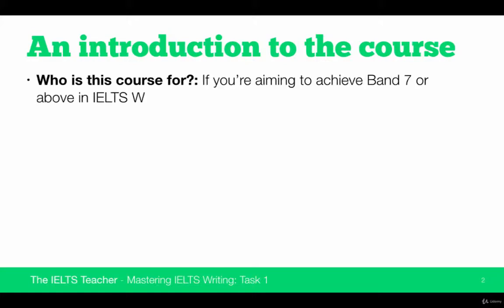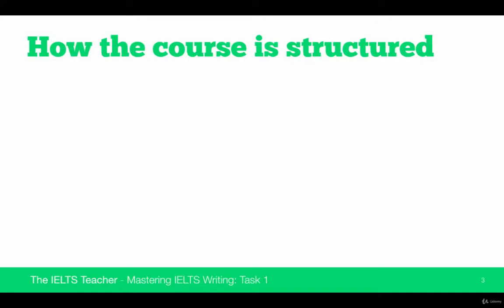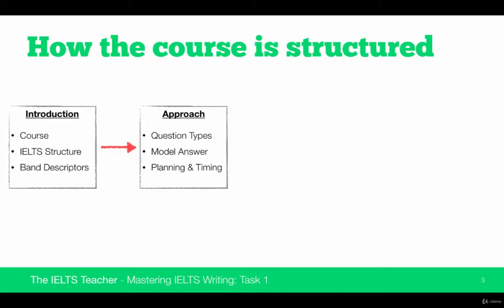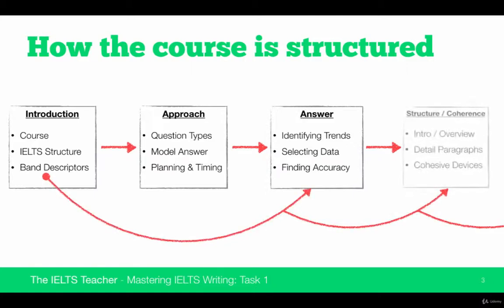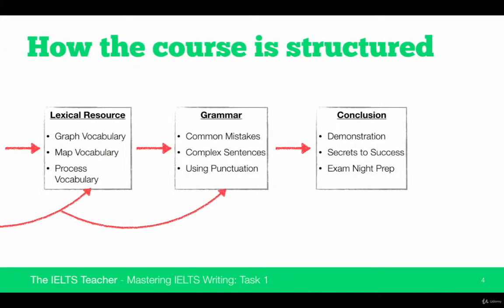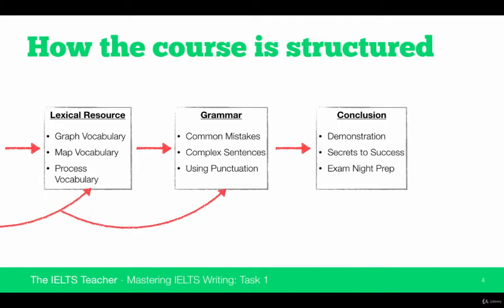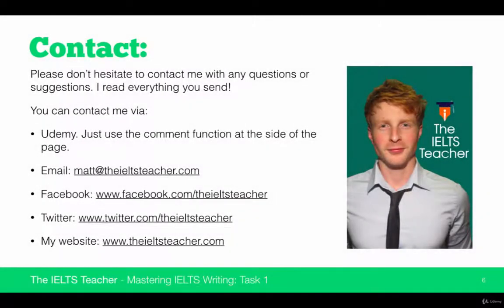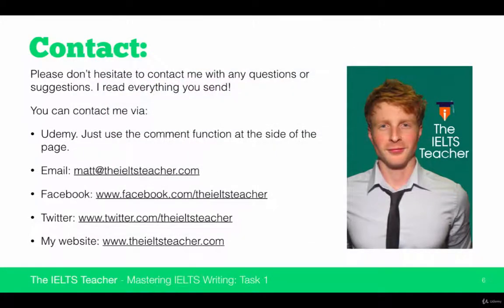Mastering IELTS Writing: Task 1 (Academic) : An Introduction to the Course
Mastering IELTS Writing: Task 1 (Academic)
Complete preparation to achieve the band score you need (Band 6 to Band 8) in IELTS Writing Task 1.